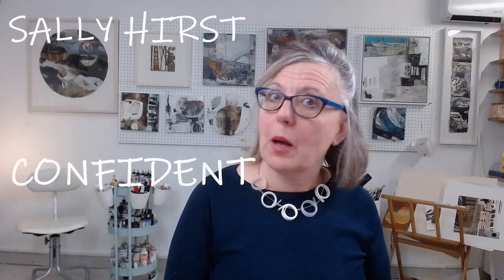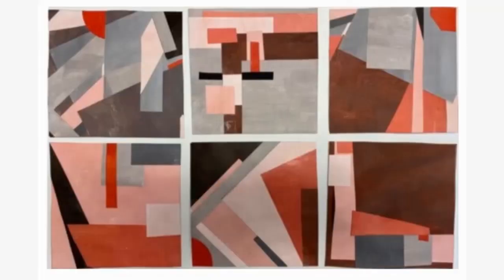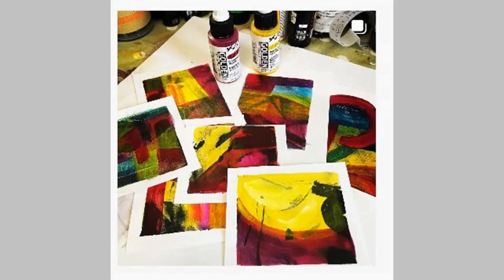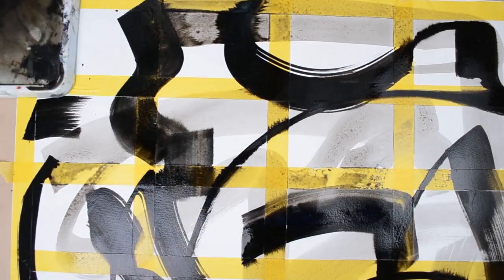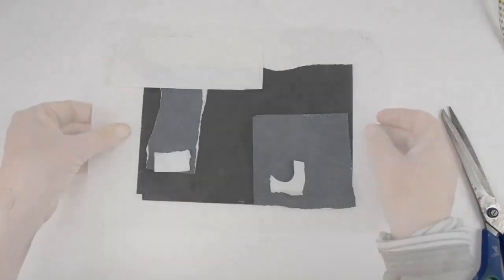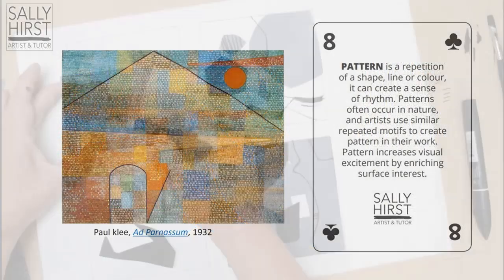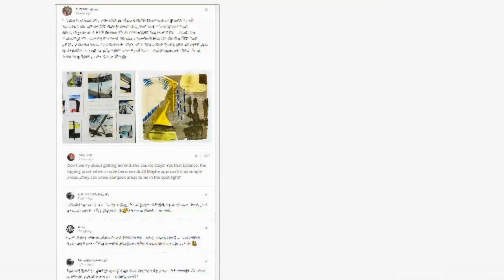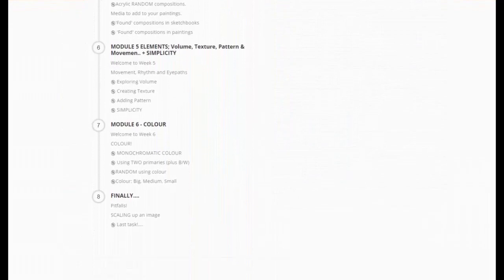CONFIDENT COMPOSITION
An introduction to my Confident Composition course
go to my website for more details
 There is  a link on my website to sign up for an alert. PLACES ARE LIMITED!!!